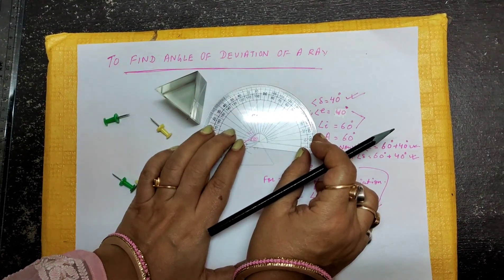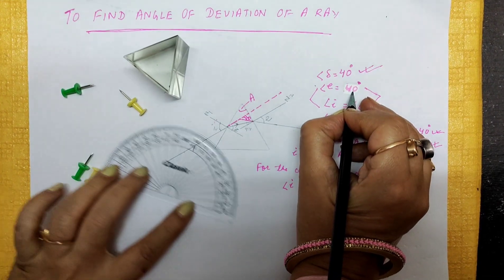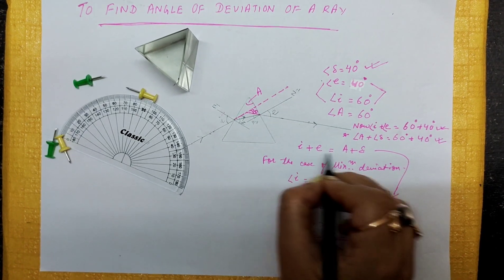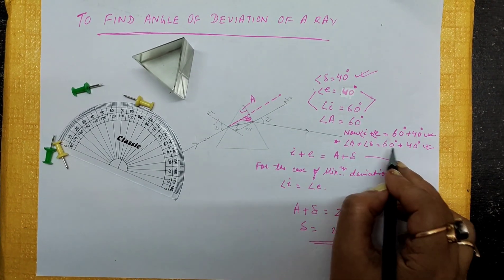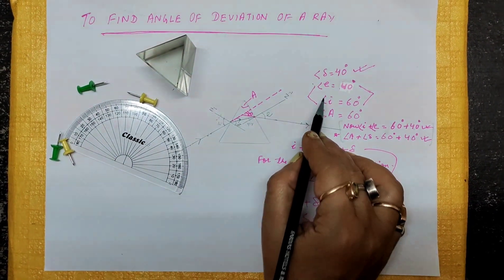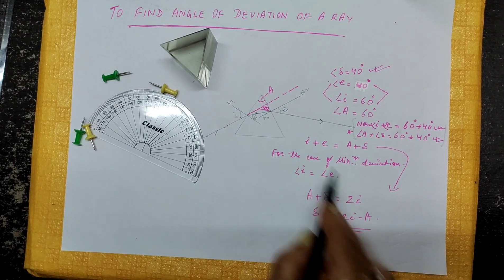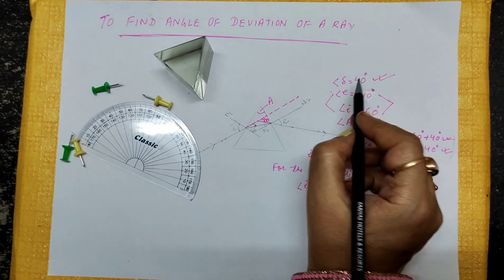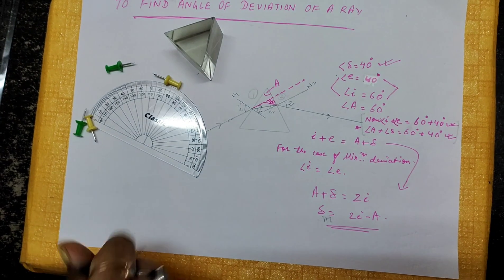REFRACTION OF LIGHT THROUGH A GLASS PRISM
Hi viewers
In this video,  you will learn how an incident ray of light gets deviated from its path when it passes through a triangular glass prism.
This happens due to the refraction of light.
We are able to measure the angle of deviation and the angle of emergence.